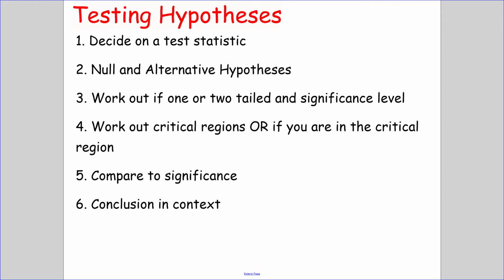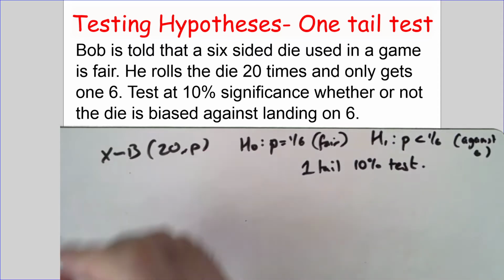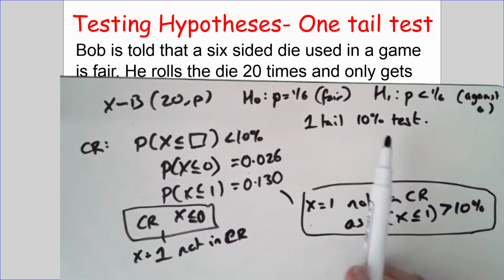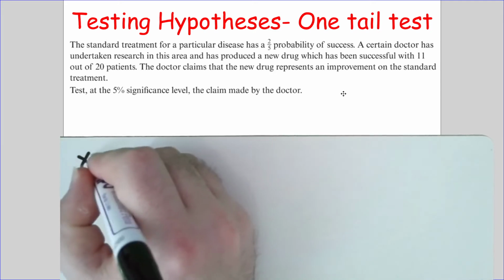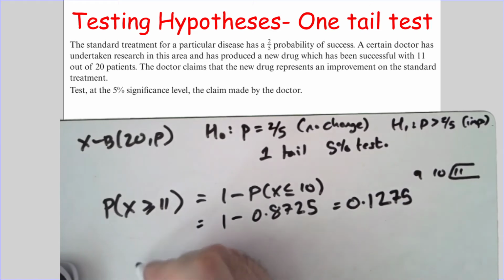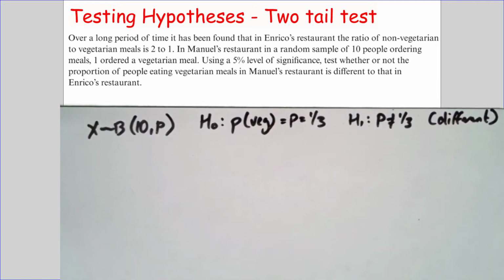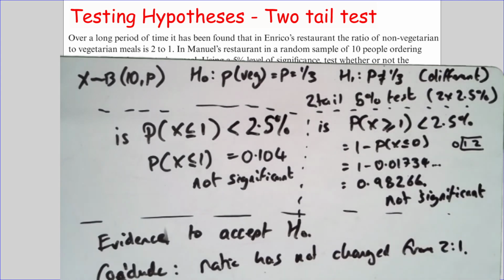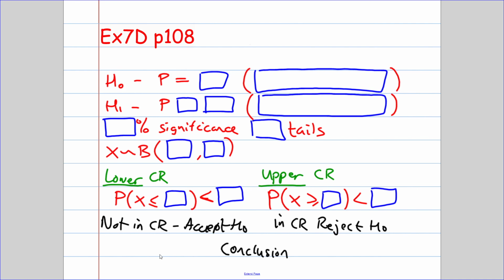One and Two Tail Tests